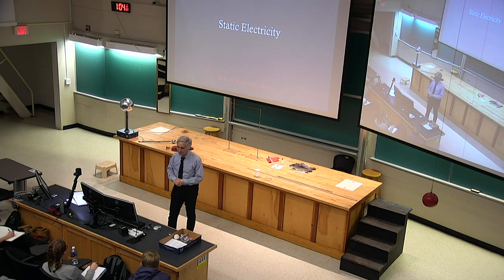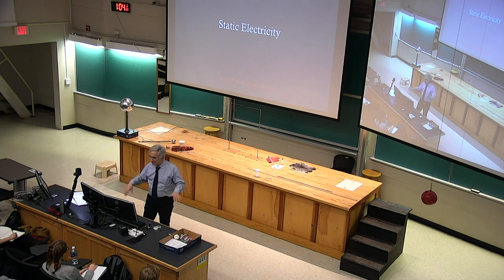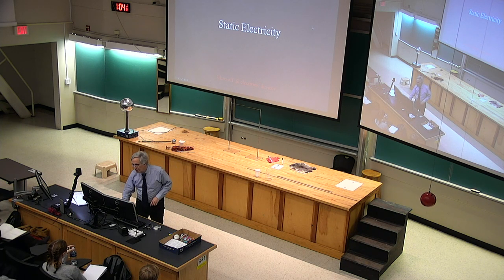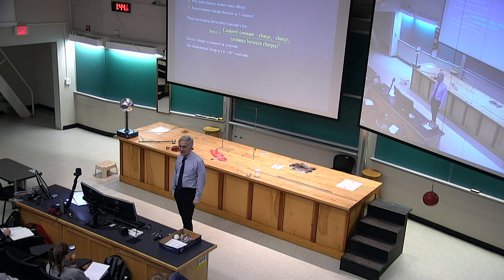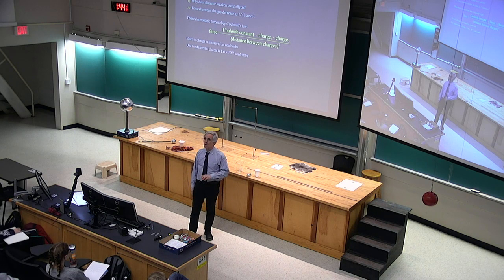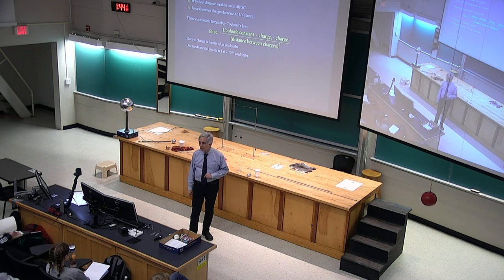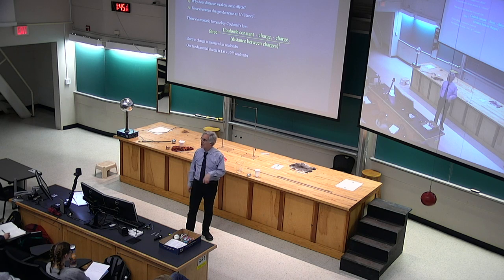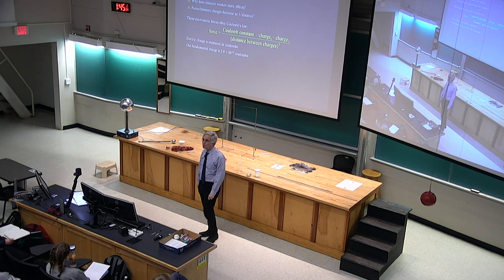20180207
How Things Work, February 7, 2018
PHYS 1060